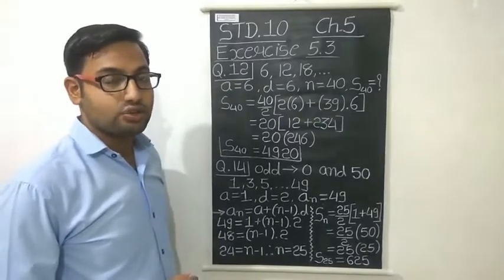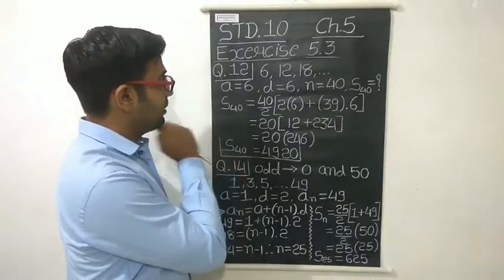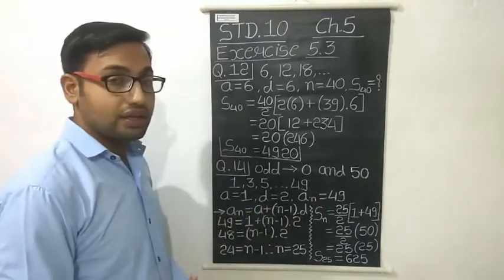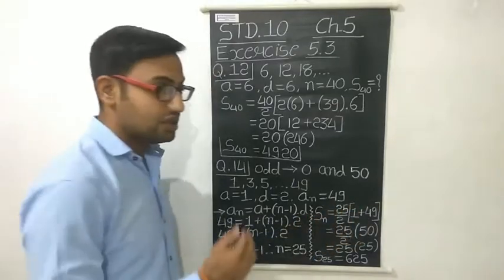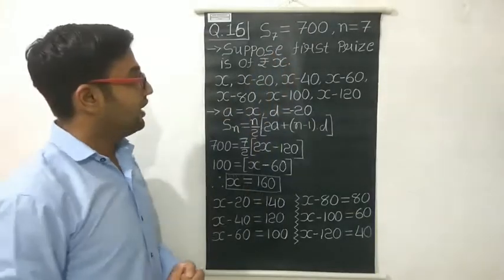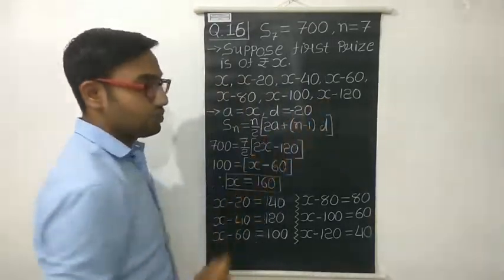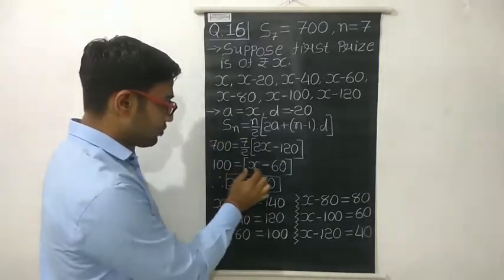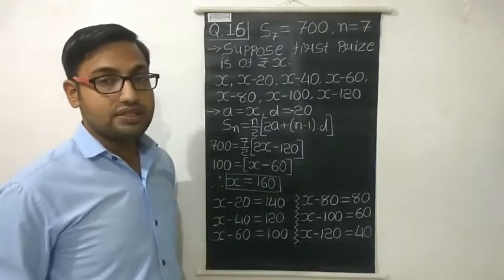Std.10 | Ch.5 | Exercise 5.3 Q.no. : 12, 14, 16